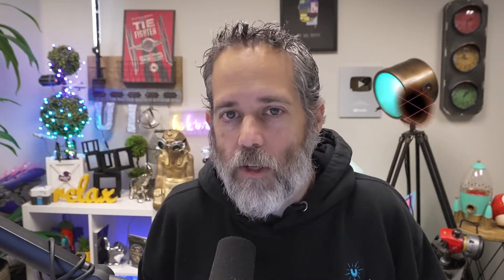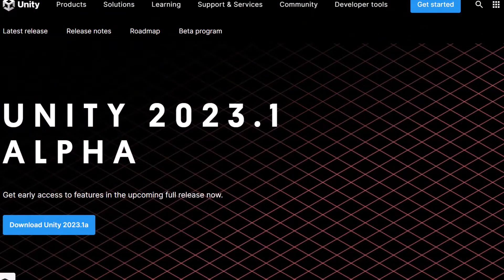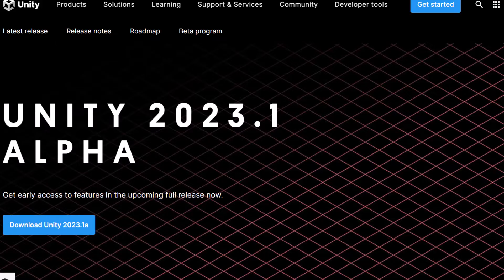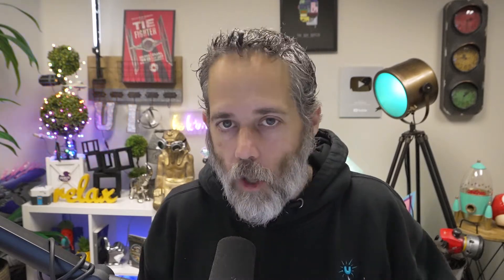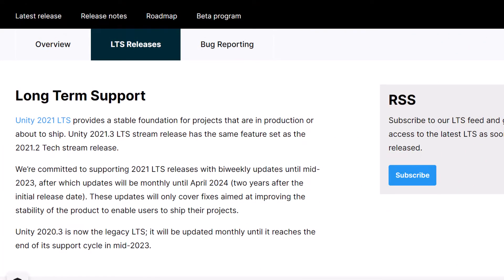Game Dev Boot Camp - 1B - Game Engines and Unity Versions